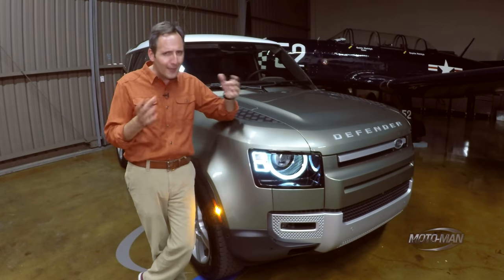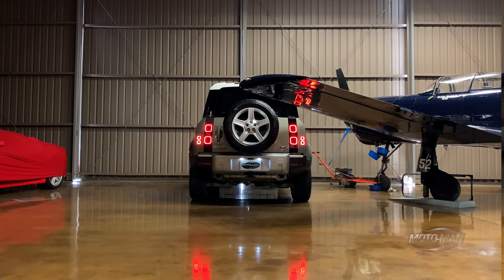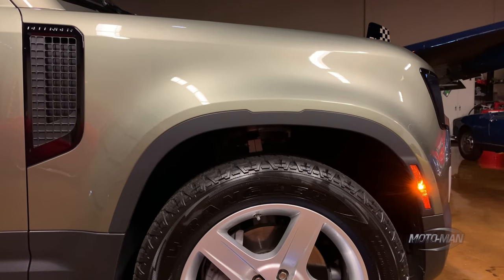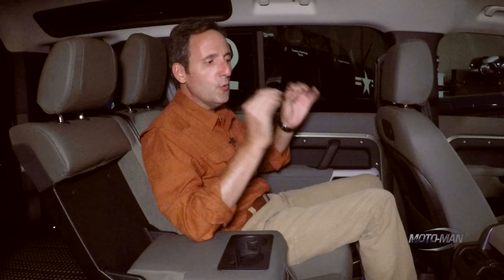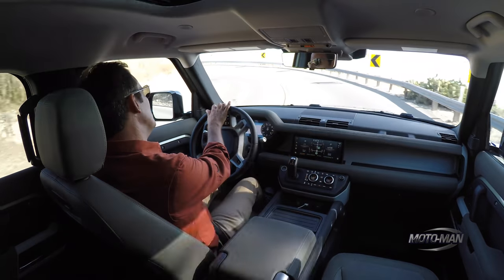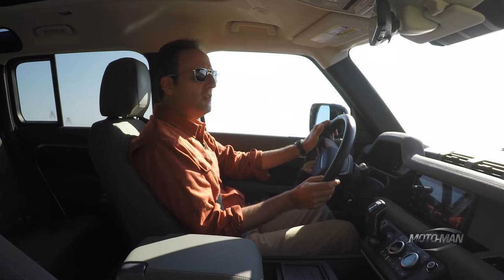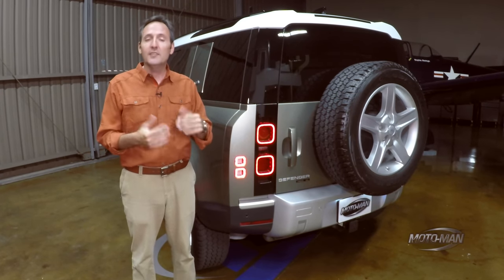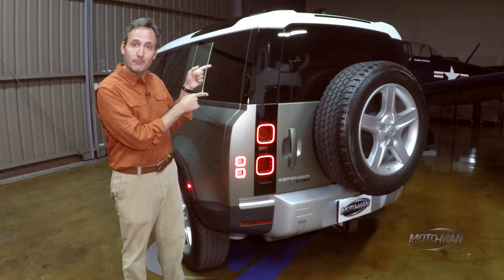The 2021 Land Rover Defender 110: Design, Tech & On Road FIRST DRIVE REVIEW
One of most anticipated new introductions of the year makes its way into the hanger: The 2021 Land Rover Defender and it brings along MAJOR changes in what makes a Land Rover Defender a Land Rover Defender – it rides on a more modern unibody platform along with ushering in a major design change. As such, MotoMan presents a combo TECH REVIEW and FIRST DRIVE REVIEW in this one episode in advance of our part two, at which point we will experience the 2021 Land Rover Defender 110 off road. Almost even more important, this episode marks the first time a Land Rover product is featured in a round of our famous OptionsGame!

- or -

Amazon App Store: